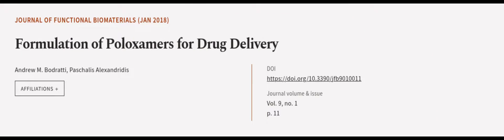Formulation of Poloxamers for Drug Delivery | RTCL.TV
### Keywords ###

### Article Attribution ###
Title: Formulation of Poloxamers for Drug Delivery
Authors: Andrew M. Bodratti ,and Paschalis Alexandridis
Publisher: MDPI AG
DOI: 10.3390/jfb9010011

### Video Timestamps ###
0:00:00 - Summary
0:00:56 - Title
0:01:02 - Outro
0:01:05 - End